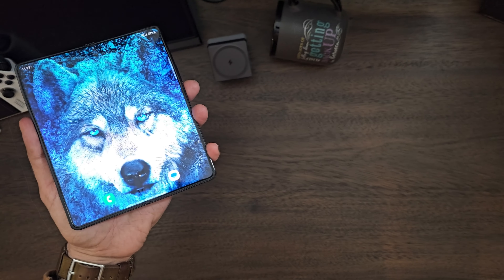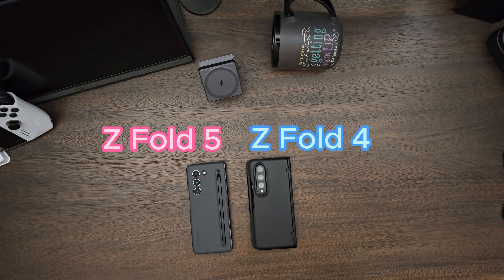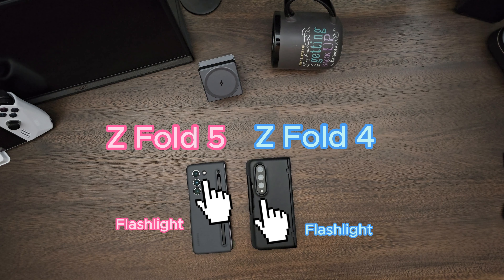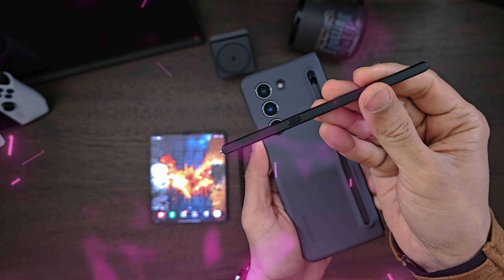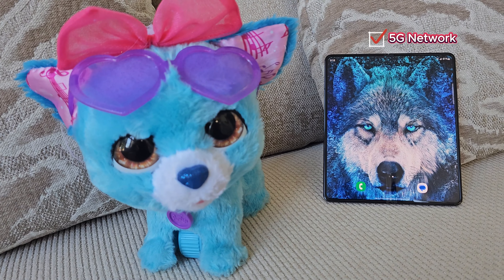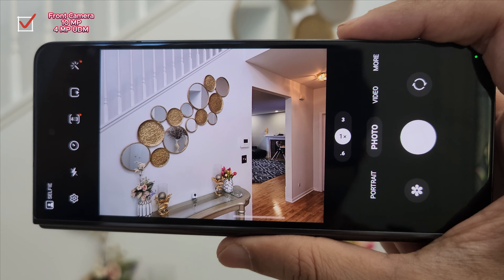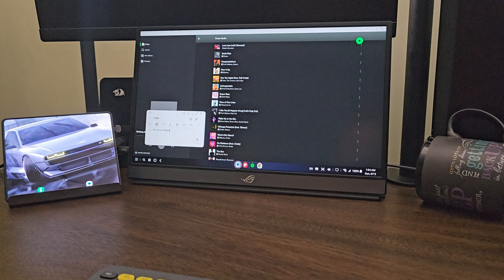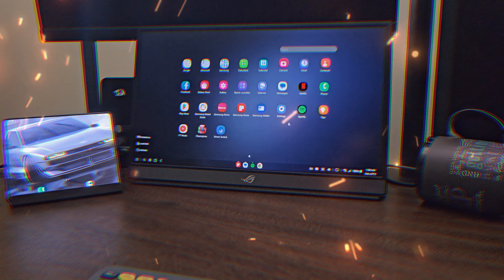Samsung Z Fold 5 | First Impressions | vs Z Fold 4 | Unboxing | 1 Week Review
Z Fold 5 Slim S Pen Phone Case